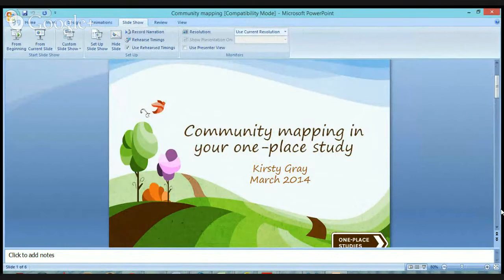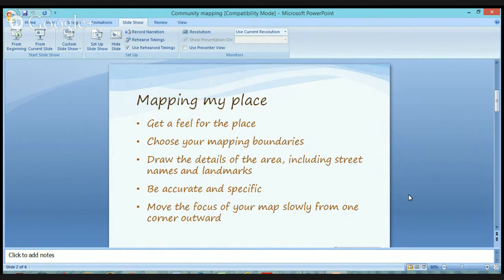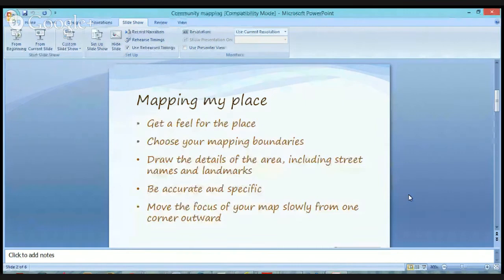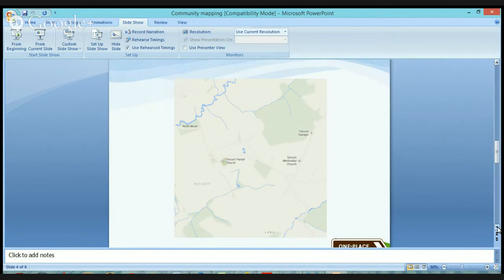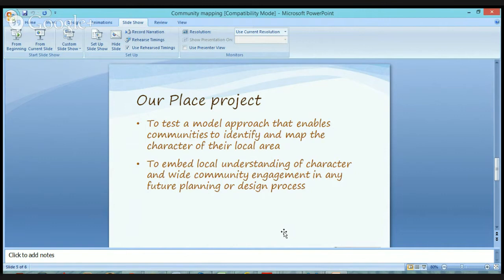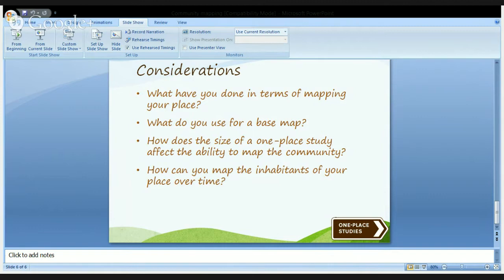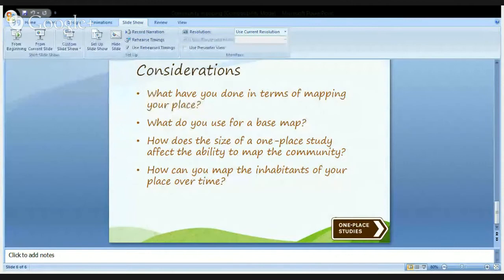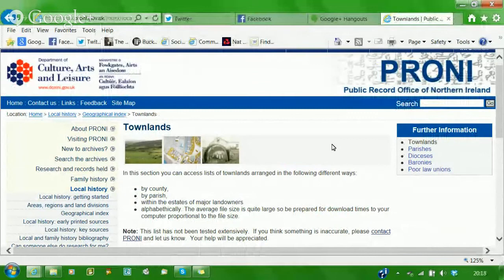Community Mapping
Have you ever thought about trying to record the character of your one-place study? Using base maps and community mapping notation, this month's Society HOA will focus on developing a simple method to map one-place communities across the globe. Why not join us as Kirsty Gray introduces us to the concept of community mapping and how to use it with your one-place study.